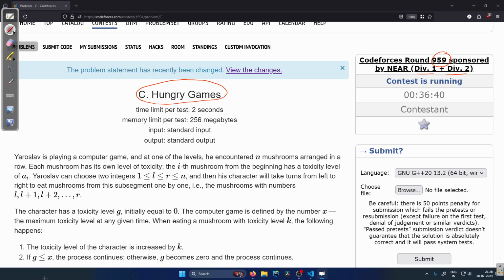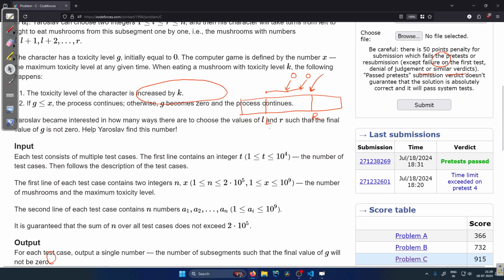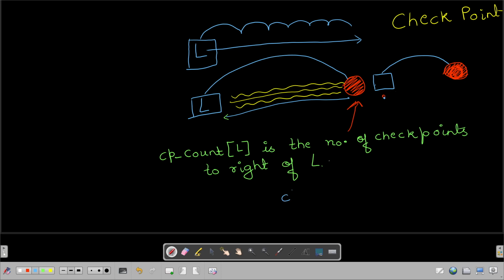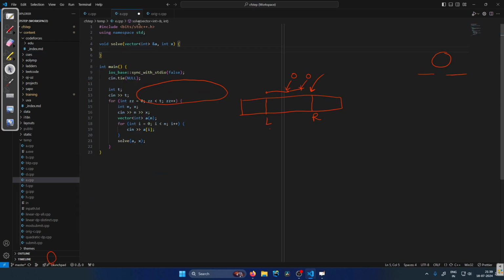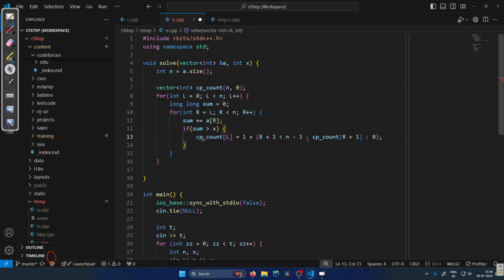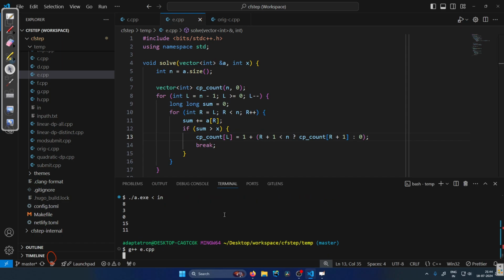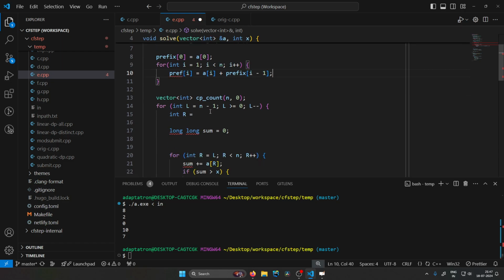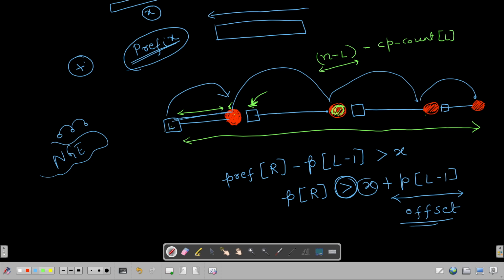C : Hungry Games Editorial for Codeforces Round 959